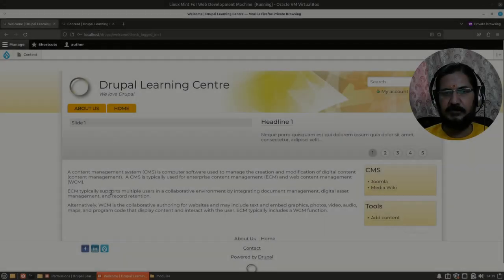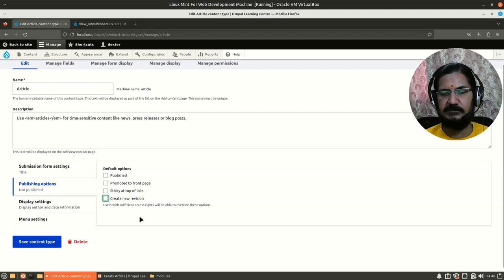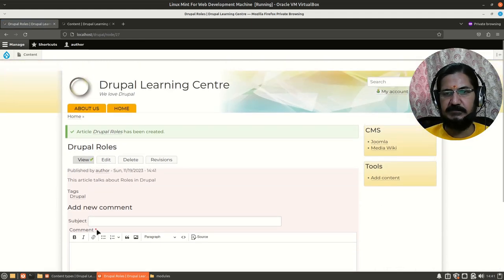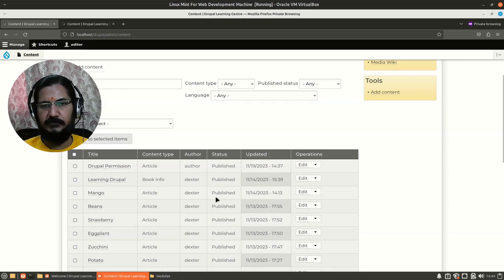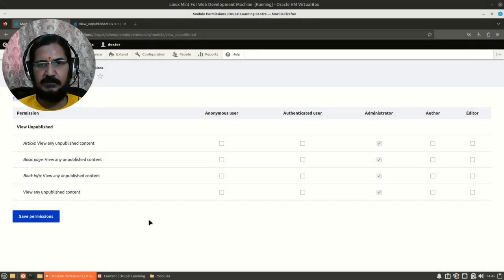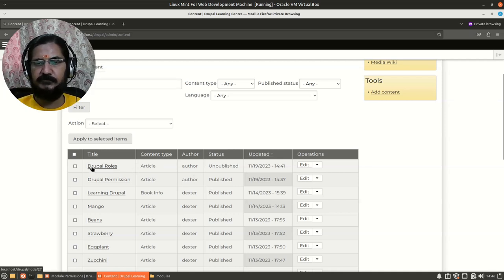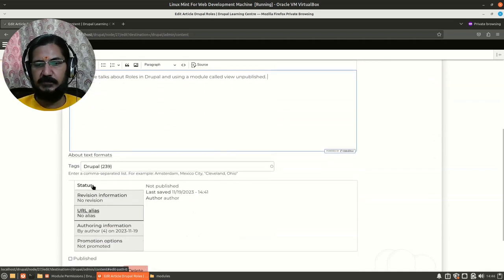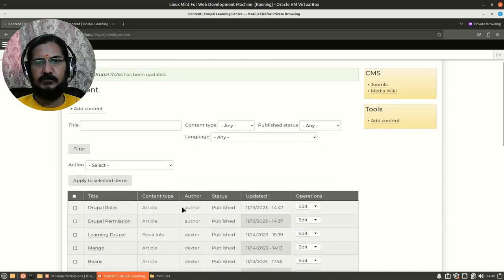Drupal 10 - Setting publishing status of content type and viewing unpublished content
This video discusses and show how you can set a particular content type to be unpublished by default.
also we will see how to give permissions to show unpublished content to other roles